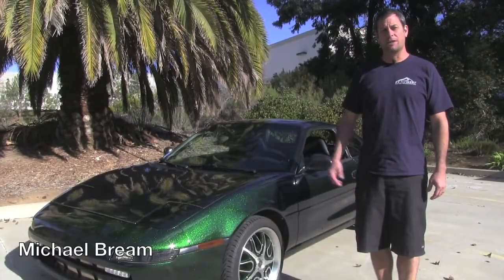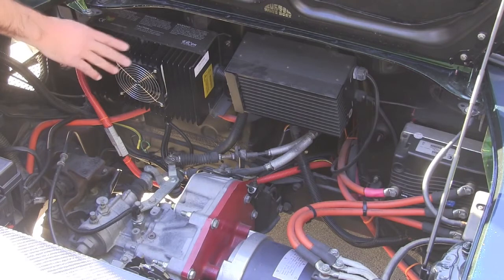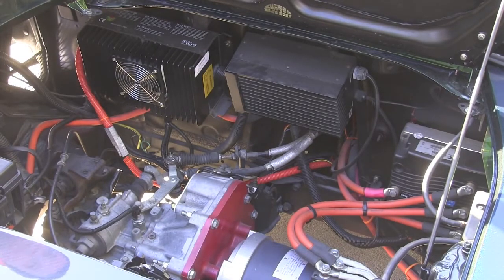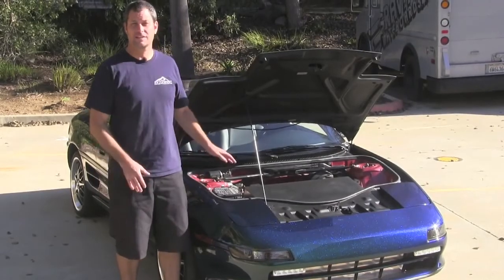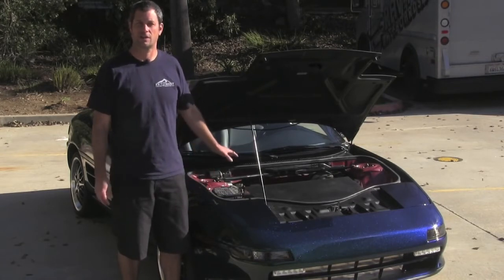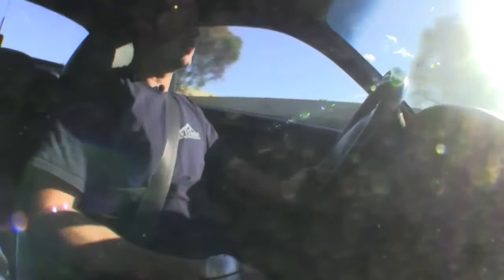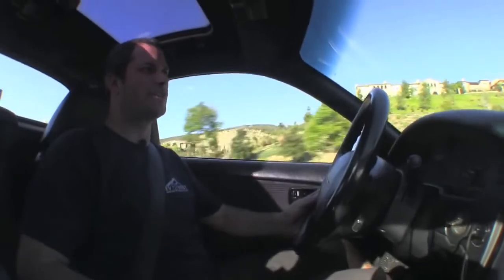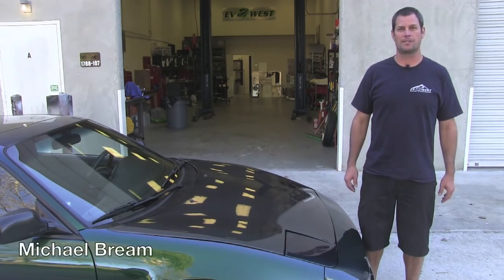How to Convert Gasoline to Electric Car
Converting cars to run on electricity has become a growing trend in recent years. A trend which was heavily fueled by last year's extreme gas prices. Now as the economy starts to recover the price of gas is resuming its ever-upward climb.

Coupled with the fact that affordable, factory-made electric cars are still many years away, it's evident why so many motorists have given up waiting and beaten the oil companies at their own game, keeping money in their pockets instead.
Over 50% of the people who attempt to convert a car to run on electricity simply give up out of fear of the unknown," says Gavin Shoebridge - the author of the new eBook Electric Vehicle Conversion Made Easy.

He has already converted his own car to electric and says, "The information you need is out there - but it takes many months of research and question asking to find it all out - and that sets a lot of people off."